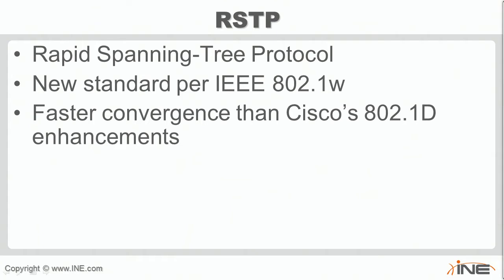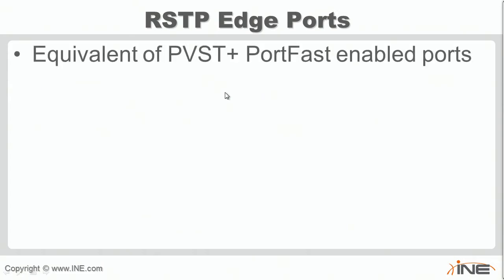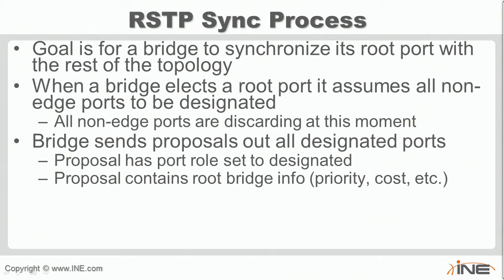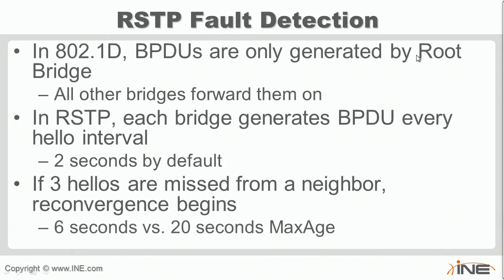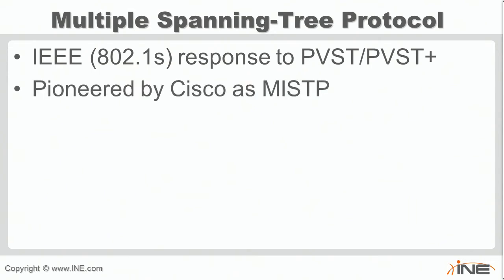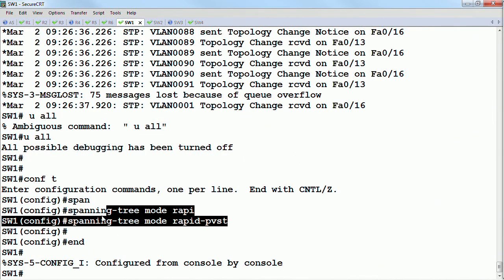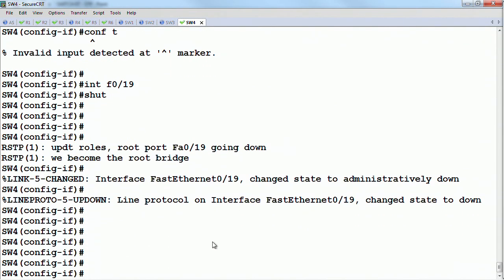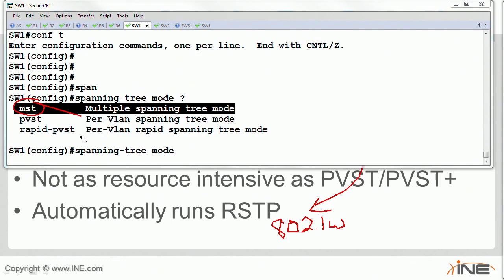10 CCNP Routing & Switching Exam Course v3 0 SWITCH Rapid STP & Multiple STP